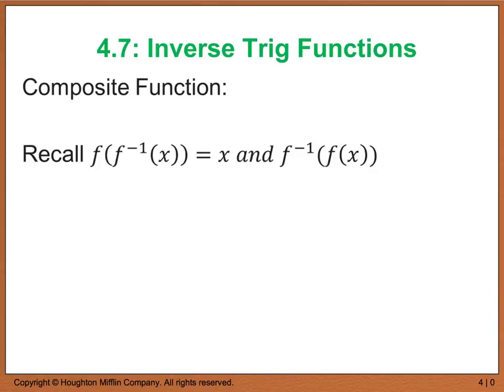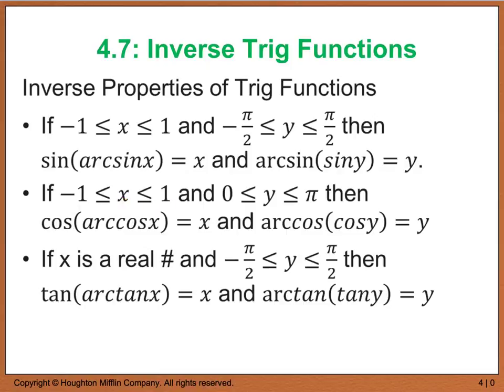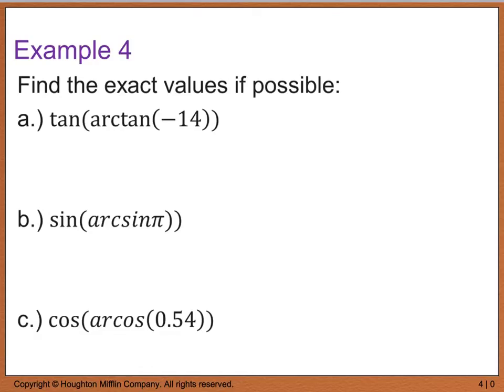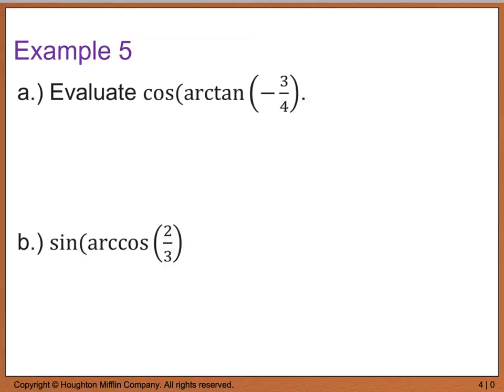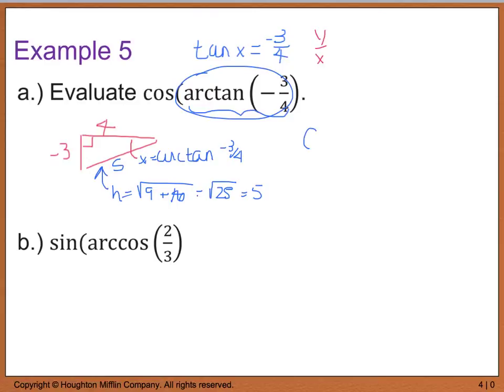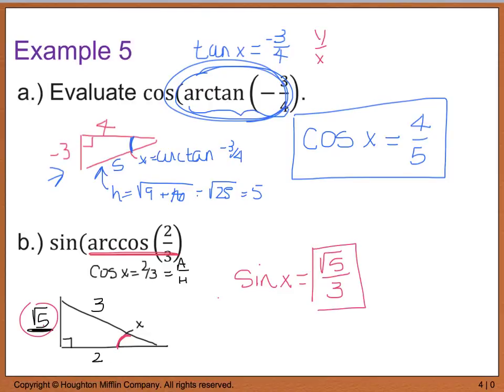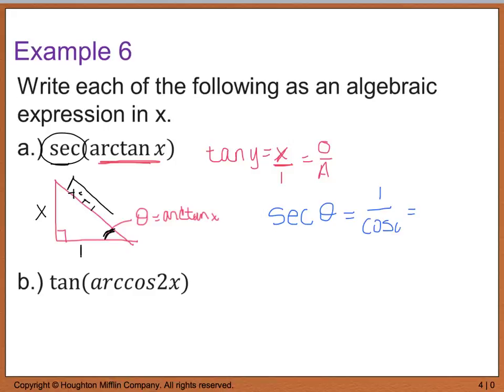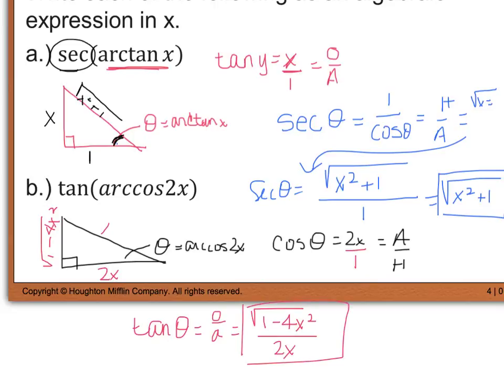Precalc 4.7 Inverse Trig Functions-Part 2